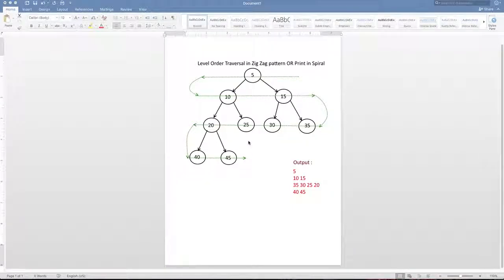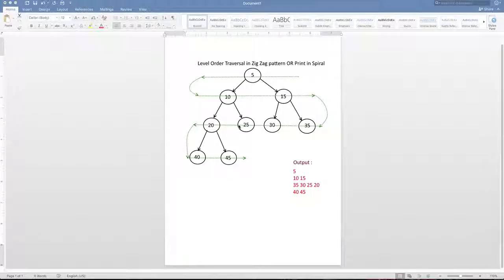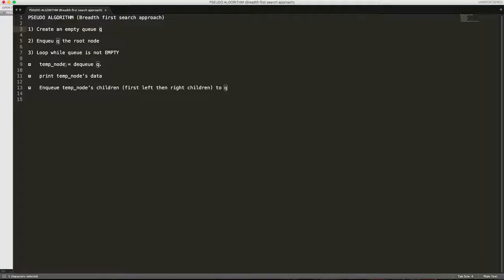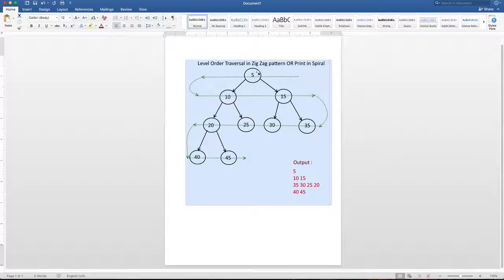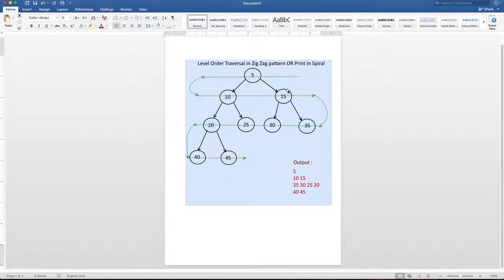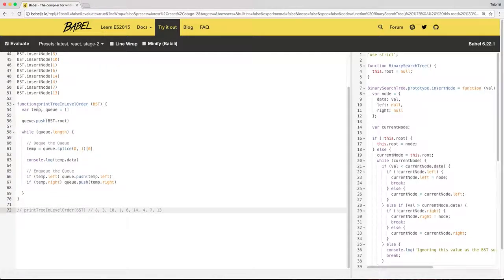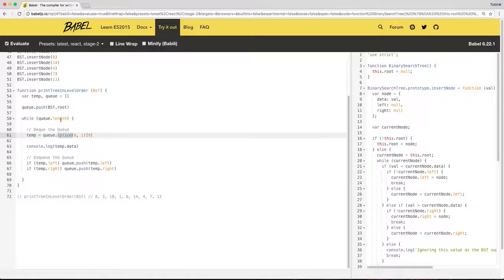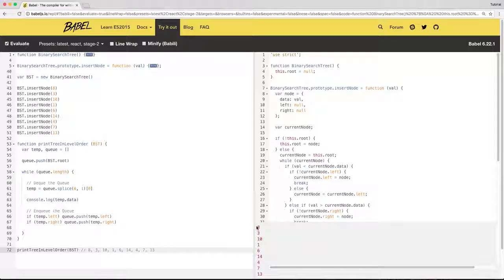Level order, breadth first search or zig-zag traversal of a binary tree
Binary tree traversal, Breadth first search traversal, zig-zag traversal, level order traversal